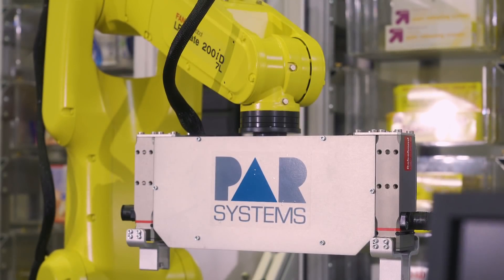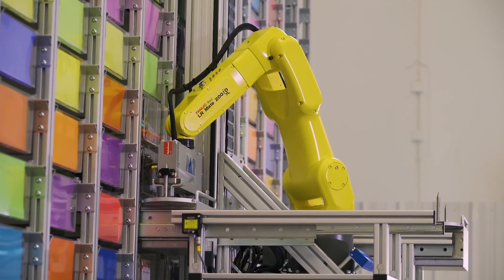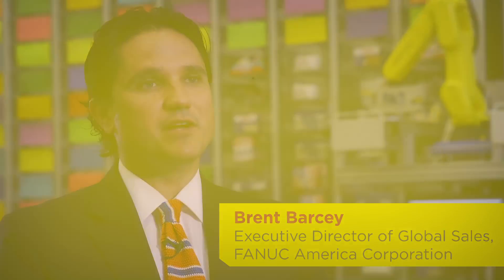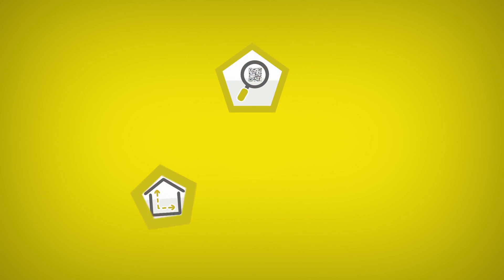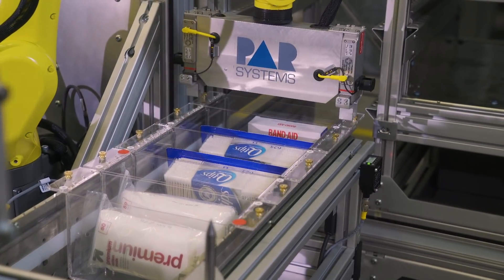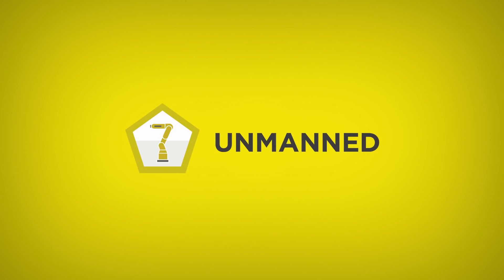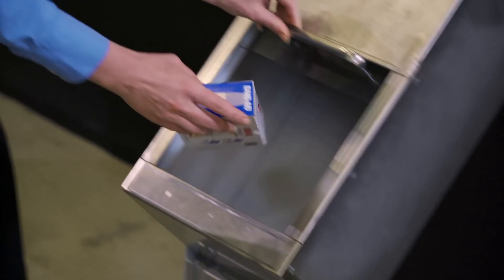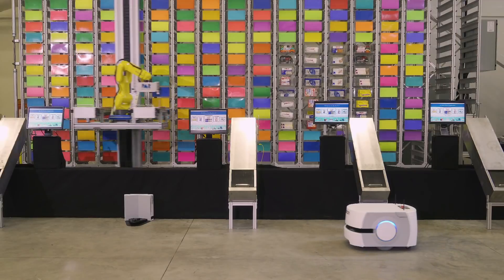Robotic Storage and Retrieval System for Automated Order Fulfillment - PaR Systems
FANUC America Systems Integrator PaR specializes in tailored and custom automation equipment satisfying our customer’s unique needs, like this robotic storage and retrieval system you see here today.

Customer can interface with an interactive kiosk where they can select the product and then the FANUC LR Mate 200iD/7L Robot Arm goes and retrieves the product.

Some of the key design features are the:

• FANUC robot itself
• PC-based process controller that interacts directly with a database system and the customers enterprise system
• Low footprint
• Ability to house many different product types
• Ability for the system to track, manage and restock over 18,000 SKUs for products varying in size and shape

People are looking for three pillars when it comes to robotic retrieval and blanked systems. Those three pillars are:

1. Traceability
2. Real estate
3. Unmanned robotic system

Traceability - Huge in the market place today – businesses want to know where it's being distributed and who's distributing it. Product management is critical. Any product that enters the system is inventoried and the dispensing in controlled. PC database tracks the products in real time, keeping the information 100% accurate.

Real Estate - This system is modular, meaning it can expand in height and weight in a variety of industries such as medical, manufacturing and retail. Facilities are having a difficult time with real estate, so anything they can vertical integrate like this is a big deal for them.

Unmanned Robotic System - The system works completely un-attended for any operator. The only thing operators are in charge of is loading in product at the beginning of their shift or the end of the day. At that point on, customers can go up to the front kiosk of the system and order product and the robot/system will find the product,
dispense it and update the traceability of that product.

Using ROBOGUIDE allowed PaR to prove out the software/processes before they actually had to assemble the hardware. It helped PaR Systems deliver this system to the customer in a shorter time.

Service first
• FANUC will support customers for the lifetime of their systems
• FANUC systems are world-renowned for high reliability
• Customers don't often need to have service, but when they do it's nice to know FANUC stands behind our products.